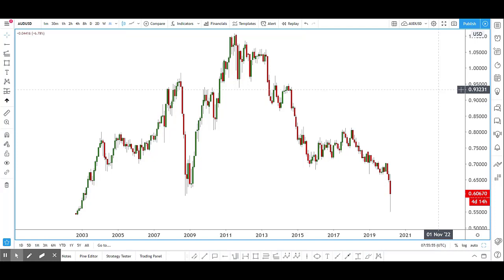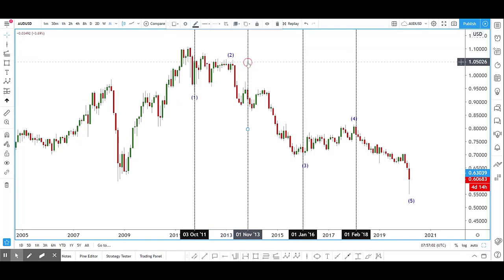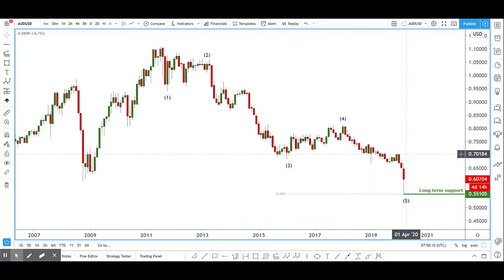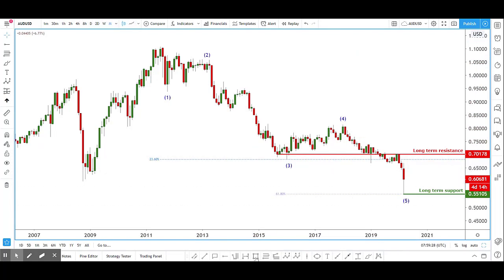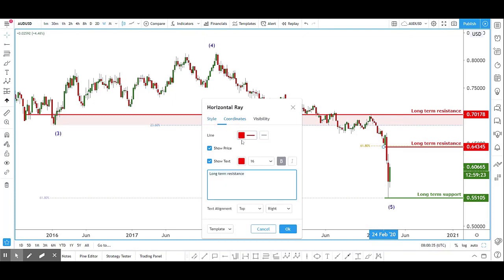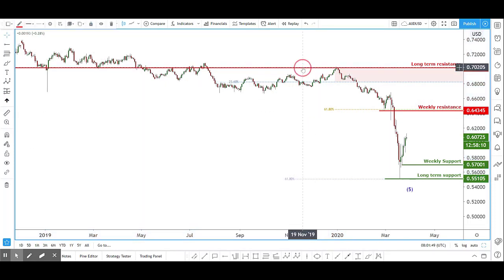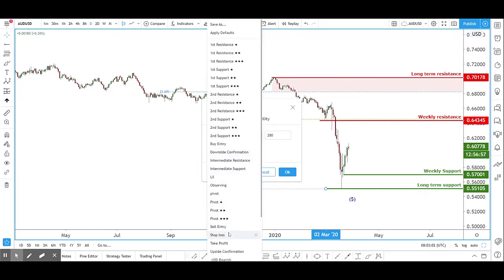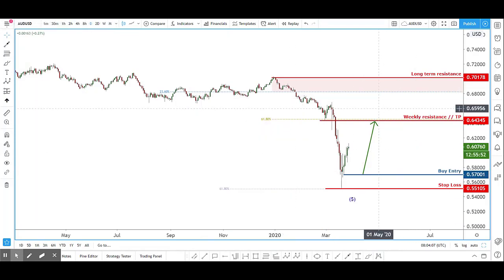Forex forecast 03/27/2020 on AUD/USD from Dean Leo